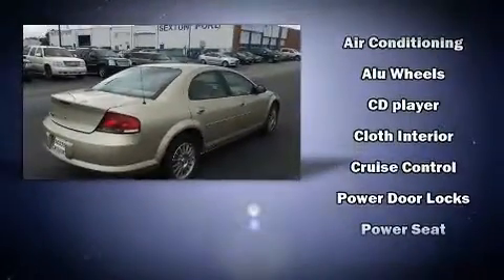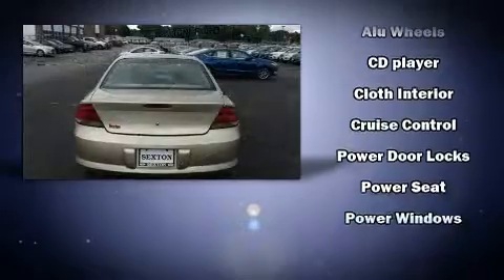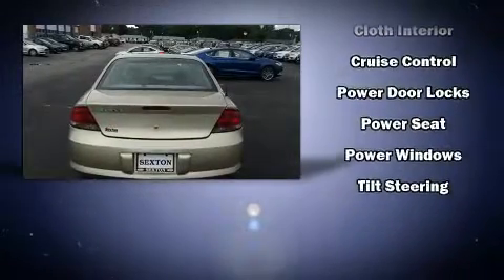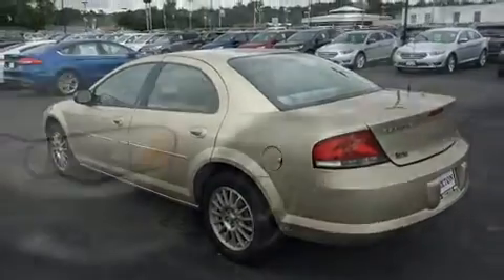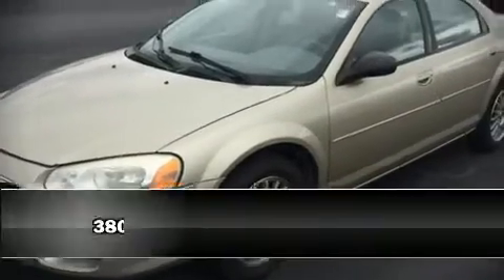2005 Chrysler Sebring Base in Moline, IL 61265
Sexton Ford
3802 16th Street

Come test drive this 2005 Chrysler Sebring. This 4 door, 5 passenger sedan has just over 90,000 miles. It features an automatic transmission, front-wheel drive, and a 2.4 liter 4 cylinder engine. Top features include a split folding rear seat, delay-off headlights, 1-touch window functionality, front bucket seats, tilt steering wheel, power windows, cruise control, and remote keyless entry. Our sales reps are extremely helpful & knowledgeable. They'll work with you to find the right vehicle at a price you can afford. Please don't hesitate to give us a call.